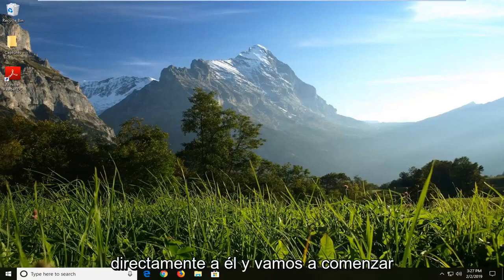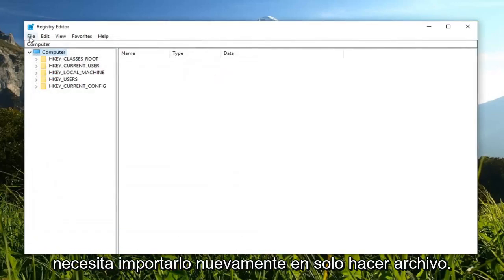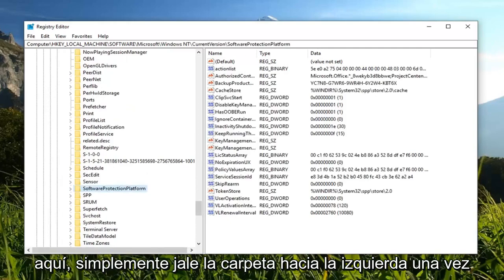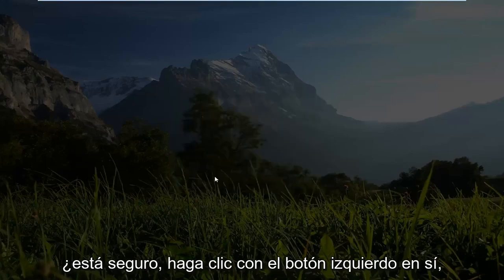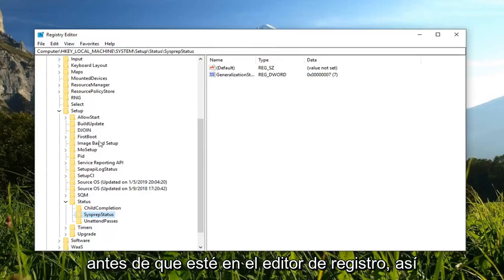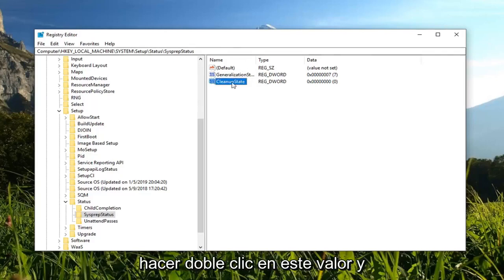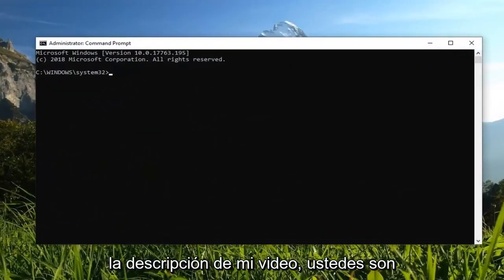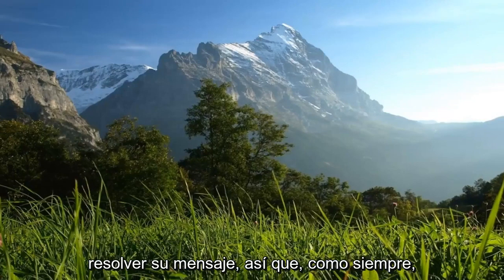Ocurrió un error fatal al intentar sysprep la máquina FIX [Tutorial]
Corrección: Ocurrió un error fatal al intentar Sysprep la máquina en Windows 11/10/8/7 [Tutorial]

Comandos mostrados:
msdtc -uninstall
msdtc -install

El error "Ocurrió un error fatal al intentar usar Sysprep en la máquina" a menudo ocurre cuando ha usado Sysprep más de tres veces. Sysprep, también conocida como herramienta de preparación del sistema, está desarrollada por Microsoft y puede usarse para instalar Windows en otro hardware. Esta herramienta fue diseñada principalmente para administradores de sistemas, fabricantes de equipos originales, etc., que puede usar para instalar Windows en varias computadoras.

Una vez que haya realizado los pasos iniciales de instalación, puede ejecutar la herramienta Sysprep para clonar la computadora e instalar Windows en el resto de los sistemas. No mucha gente sabe acerca de esto, pero hay un límite en la cantidad de veces que puede ejecutarlo en una sola imagen de Windows. No obstante, la solución es bastante sencilla y podrá volver a utilizarla una vez que haya implementado la solución.